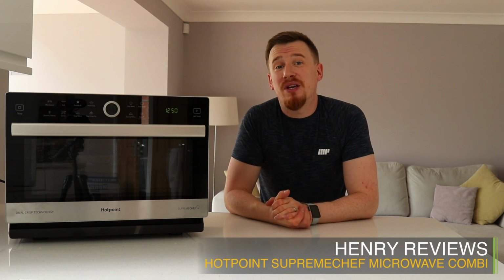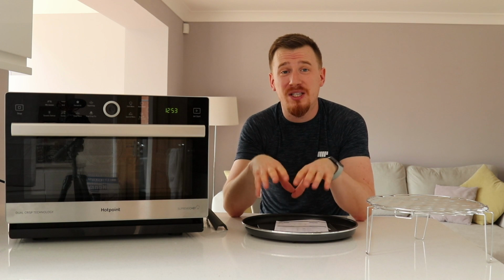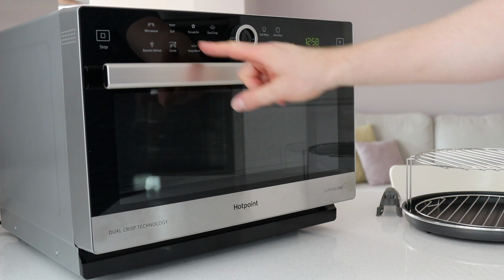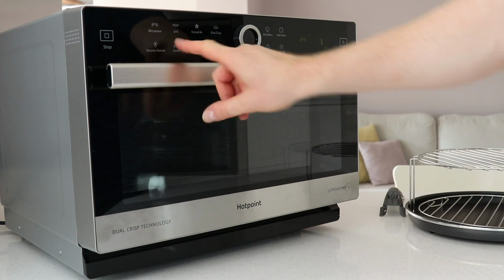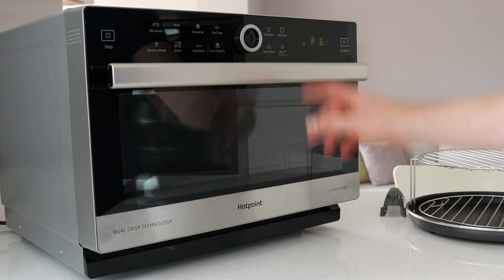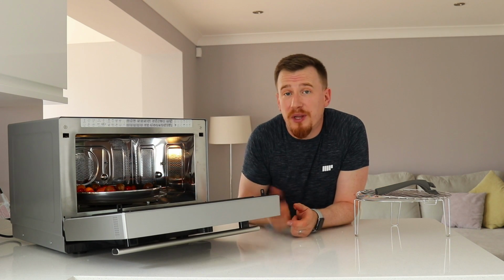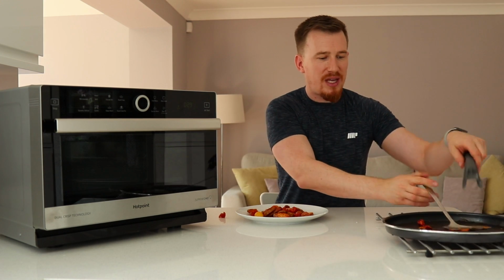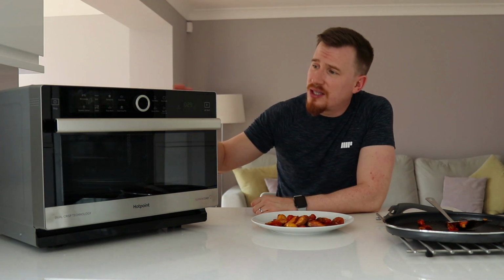Hotpoint SUPREMECHEF MWH338SX Combination Microwave Oven | Henry Reviews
Back in the kitchen again, time to rustle up some food for lunch with the new microwave combination oven from Hotpoint.

I give you my honest thoughts on how it works and performs

AO.com have kindly provided the featured product(s) in exchange for an honest and frank review.

If you are interested in having your product reviewed or working with HenryReviews on a project please get in touch at